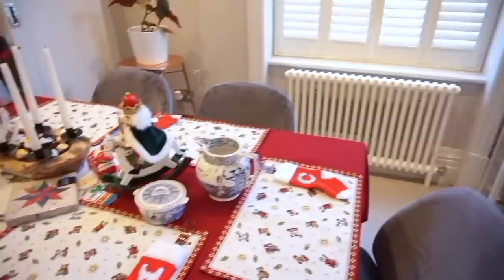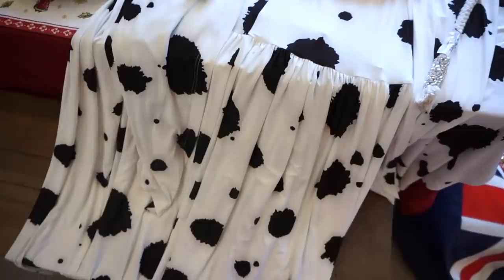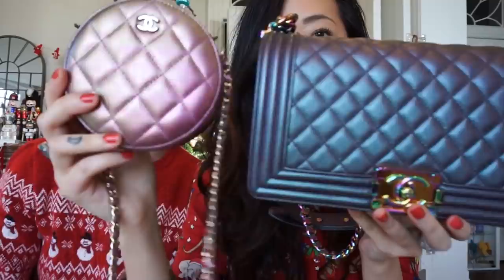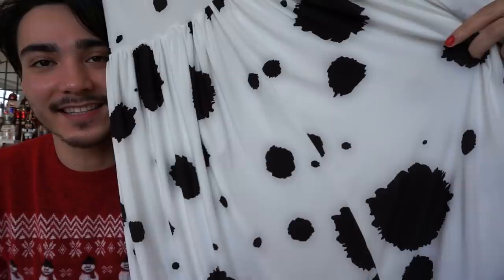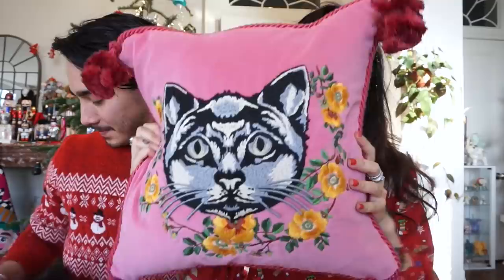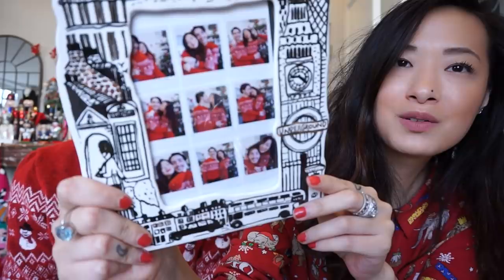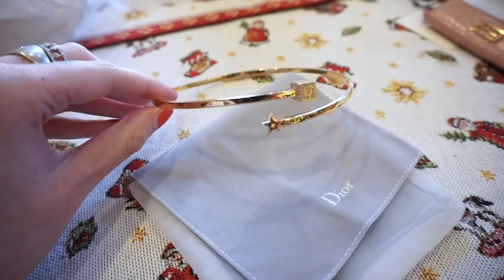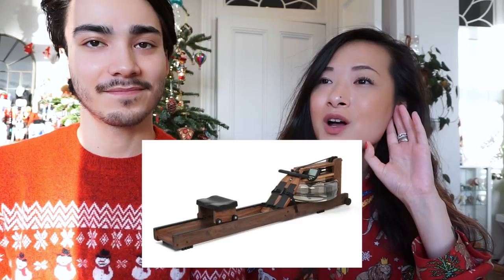What We Did For Christmas 2020 & Our Christmas Presents | wenwen stokes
Hey guys!
We hope you all had a warm and cozy Christmas weekend! Ours was very chilled and had quiet night in watching movies with Jacob. Hope you guys enjoy the little montage of what we got up to! We also shared what we got for Christmas this year and feeling super spoiled! Let us know what you guys got for Christmas!

Iridescent round clutch with chain not online

In case anyone is interested in the water rower:
(I ordered walnut, its the prettiest color!)